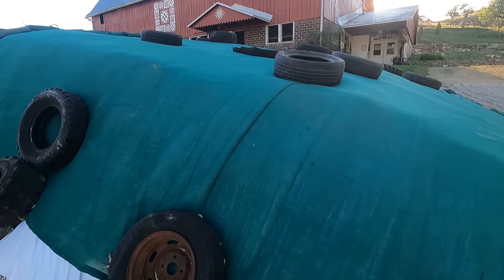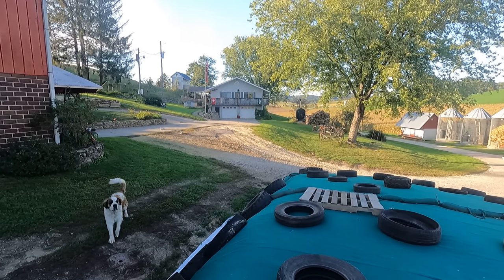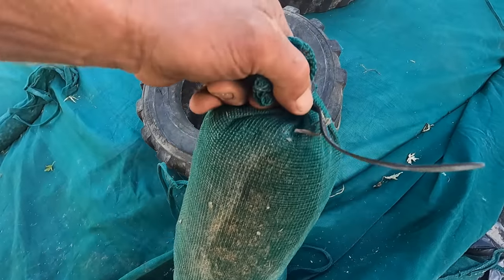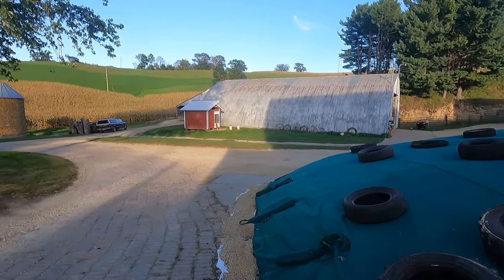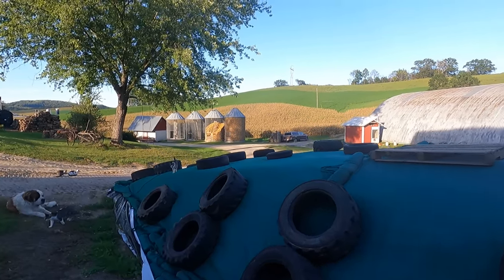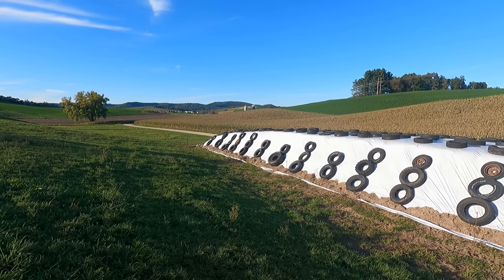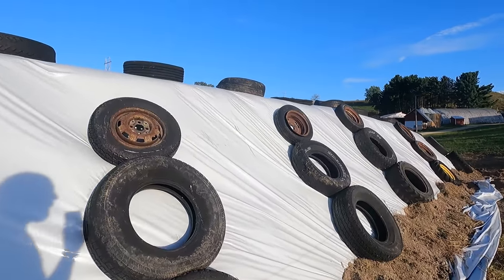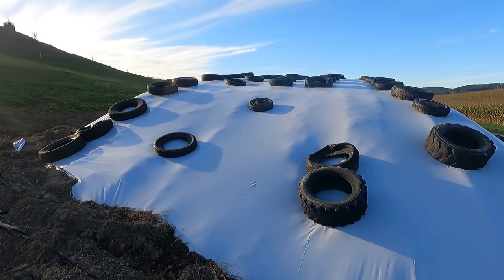How to Make a Silage Pile! l Harvest 2022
This is how we put together and cover a silage pile! We go over the pros and cons of a silage pile. Along with talking about what tools and materials are needed to make one. Hopefully you found this video informative or entertaining.

Gierok Farms
54702